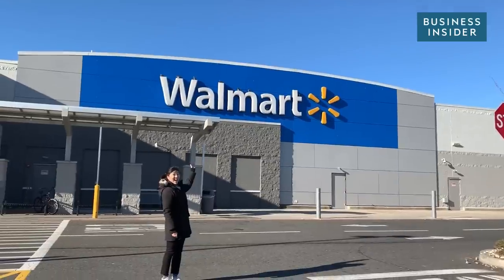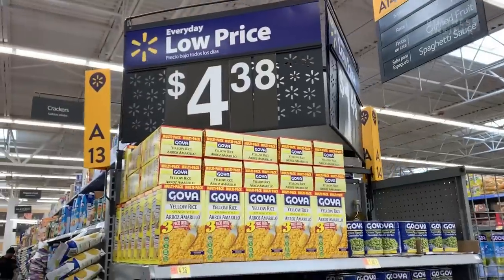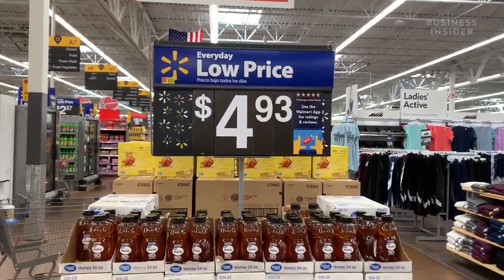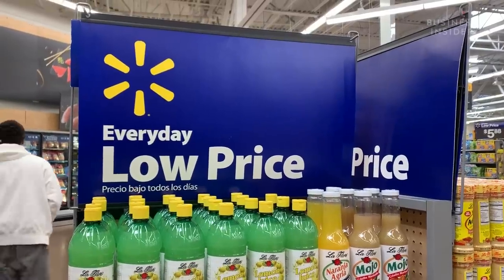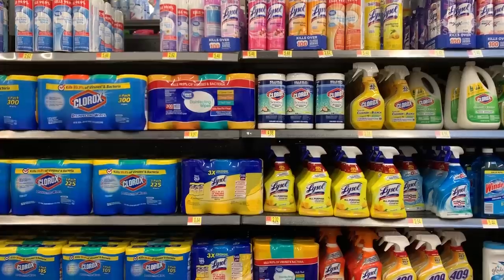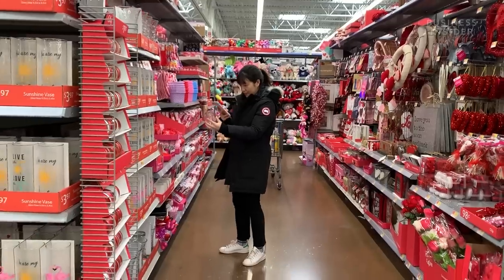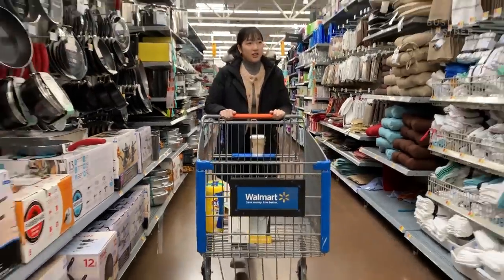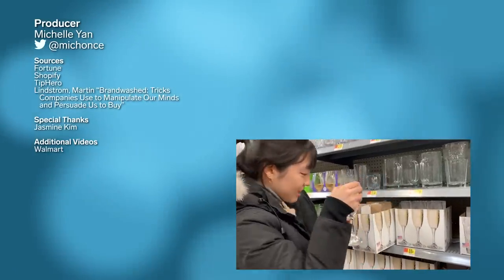Sneaky Ways Walmart Gets You To Spend Money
Walmart is the biggest retailer in America. Here are some sneaky ways Walmart gets you to spend more money than you were initially intending.

Following is a transcript of the video:

With over 5,000 stores in the U.S. and over $500 billion in revenue, Walmart is officially the biggest retailer in America. If you're going into Walmart, you're on a treasure hunt to find the best bargains out there. And while you're busy finding good deals, you may not realize that Walmart uses sneaky tactics to make you spend more money than you were initially intending.

Once you enter Walmart, you're greeted with big shopping carts, mentally preparing you to fill it all up with things. And then, you're bombarded with huge signs with price tags. This might be obvious, but these big signs can be spotted very easily and people are more likely to gravitate towards them. But something that may not be so obvious is this. The actual price tags follow the good old psychology marketing strategy of odd-even pricing. Prices like $4.93 and $6.84 are just below whole numbers like $5 and $7, making the prices seem like a bargain. Since we're trained to read left to right, when we see $4.93, most would think it's $4 as opposed to $5.

While you're roaming through the aisles of Walmart, you'll also spot their Rollback prices. This is how Walmart advertises a lower price on an item. But a Rollback item is not quite a clearance or a sale item. It's an item that has been lowered in price for other reasons, like overstock, for example. Rollback prices only last for 90 days so when customers see that tag, they may be more likely to purchase the item because it's a little cheaper than it was before and you don't know how long until it'll Rollback to the original price.

You'll also see the words "Everyday Low Price" plastered everywhere, constantly reminding your subconscious that you're getting low prices at Walmart. We spent almost two hours at this Walmart and saw probably over 100 of these signs. You might see something you weren't intending on buying, like chocolate, for example, and buy it anyway because, as the signs constantly remind you, it probably costs less here than at your local store.

And that's another thing. It feels like Walmart has everything. Fishing rods, bicycles, cleaning supplies, sporting goods, clothing, food and beverages. You name it, Walmart has a wide range for you to chose from so you're bound to find something you'll buy. Not only does Walmart tend to have a wide selection of a particular product, but their giant layouts also make it possible to have everything you need related to a particular product. Let's say you're going to Walmart to get a tent for camping. You'll likely stumble across something else in that section that you might have forgotten about or think you might need, like a lantern or impulse buys like an extra sleeping bag.

We also can't forget about the seasonal items Walmart offers. It's January, so you know Walmart is going be stocked up with Valentine's Day goods for you to buy, reminding you the holiday is coming up and that you might as well take care of it while you're there. Just look at all these items. Heart-shaped trays, cute paper cups, wine glasses with cheesy phrases. There are just so many items for Valentine's Day that you didn't even know existed.

And because Walmart is more of a one-stop shop, people have this mentality to stock up on bargains in one trip, spending hours roaming through the aisles. The music they play is partially to blame. Ever notice the type of music that's playing? It's usually calm, soothing, and slow or sometimes, top hits from the radio. Either way, the music they play is designed to make you spend more time in the store and hopefully spend more money, too.

But even if you are aware of all these sneaky tactics, you may still end up buying more than you intended to because you just can't beat those everyday low prices.